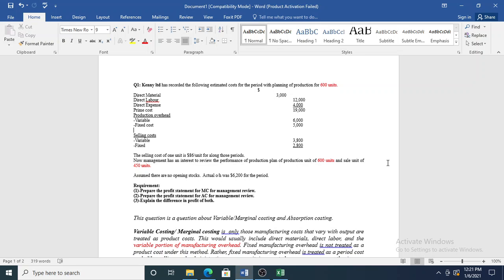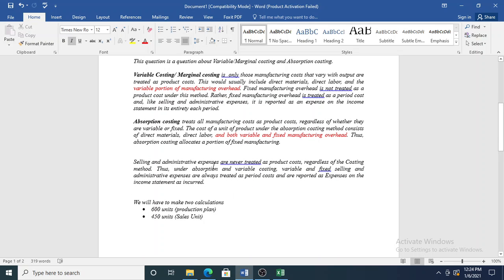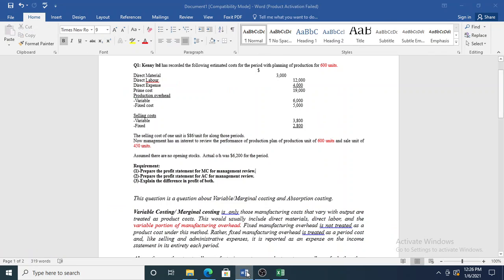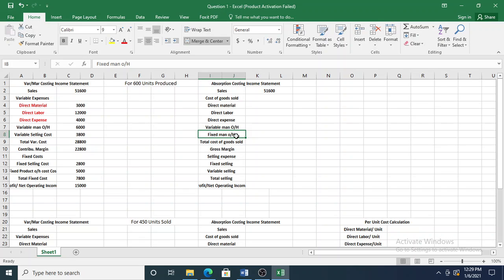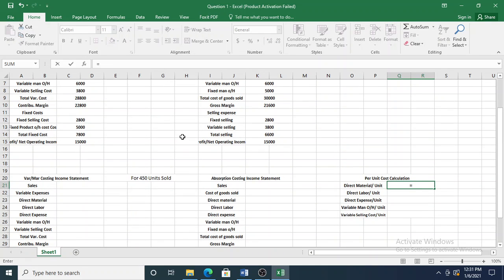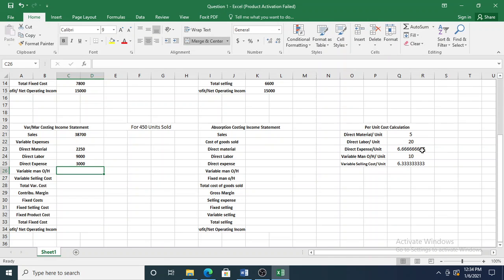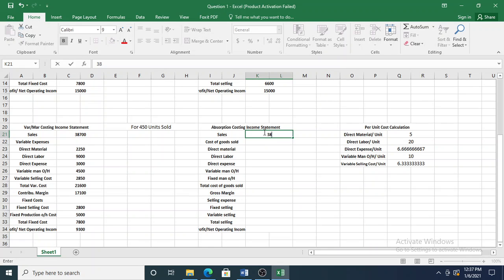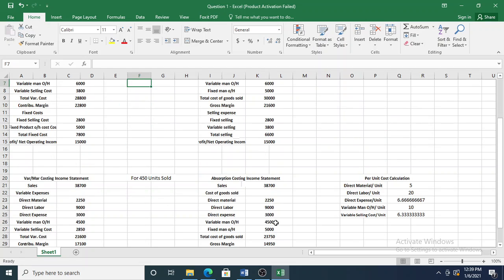Question 1 (VC/MC and AC)